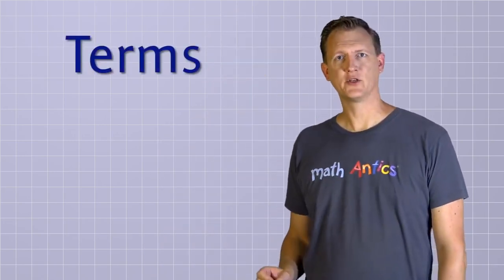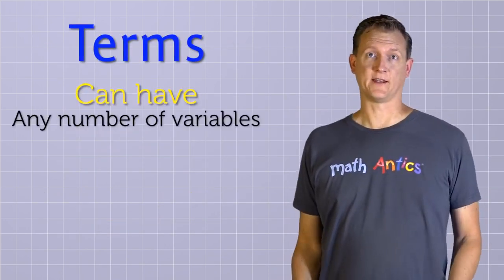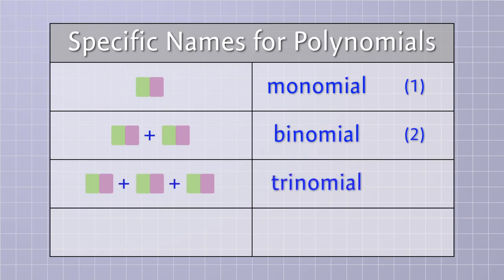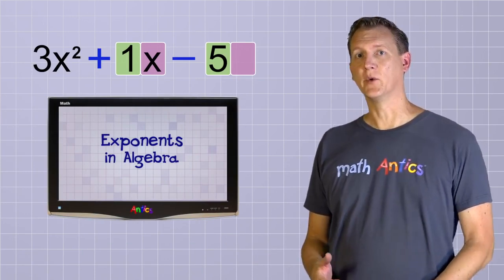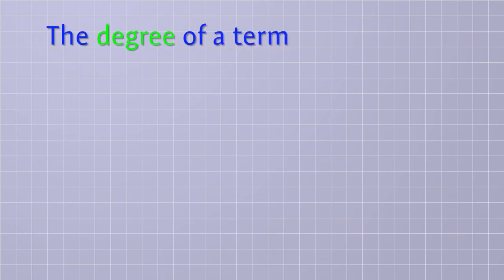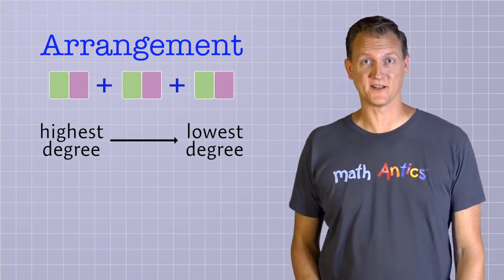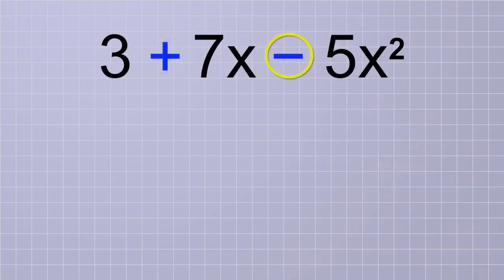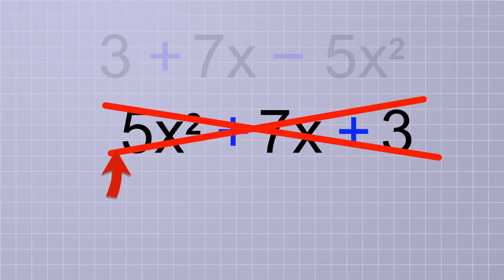Mastering Polynomials: A Comprehensive Guide for Class 9 Students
In this video, we will cover everything you need to know about polynomials for your class 9 exams. We will start with the basics, including the definition of polynomials, degree, and coefficients. Then, we will move on to more advanced topics, such as factorization, remainder theorem, and algebraic identities. Our step-by-step approach will help you understand the concepts easily and apply them to solve problems. By the end of this video, you will have a solid foundation in polynomials and be ready to ace your exams. Don't miss out on this opportunity to boost your understanding.

This video introduces students to polynomials and terms.

Monomials – Polynomials that consist of one term. Binomials – Polynomials that consist of two terms. Trinomials – Polynomials that consist of three terms. Polynomials with more than three terms are simply known as Polynomials.